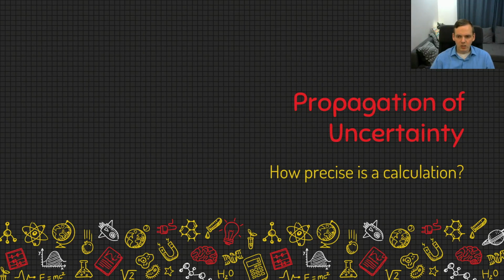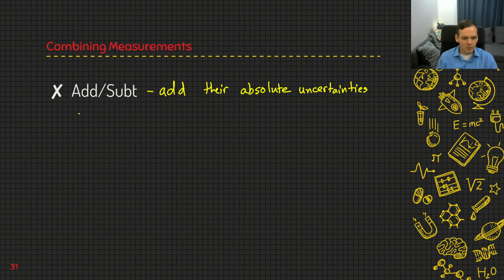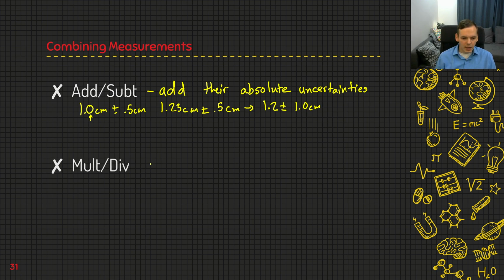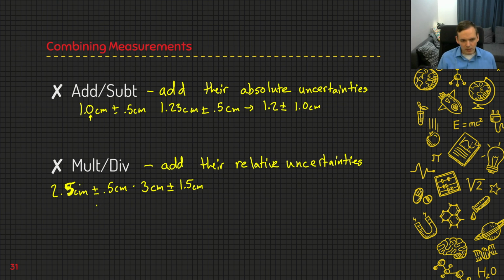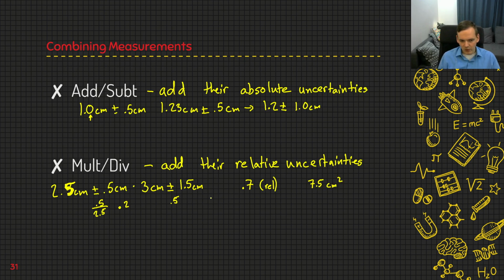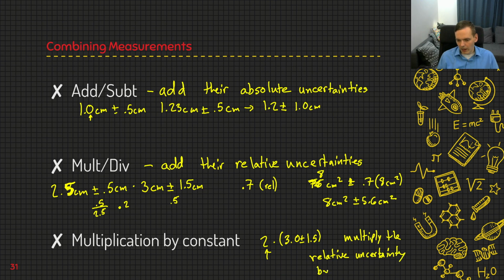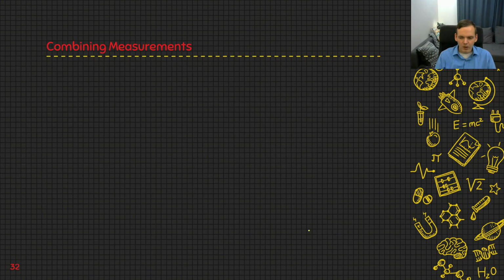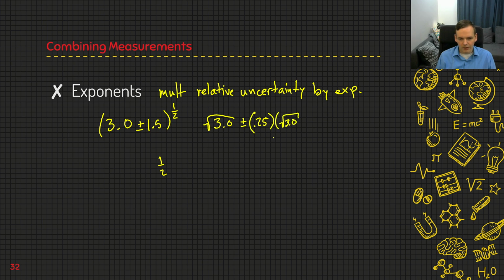0.3.4 - Propagation of Uncertainty